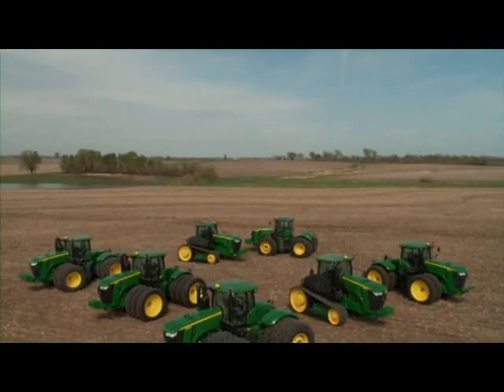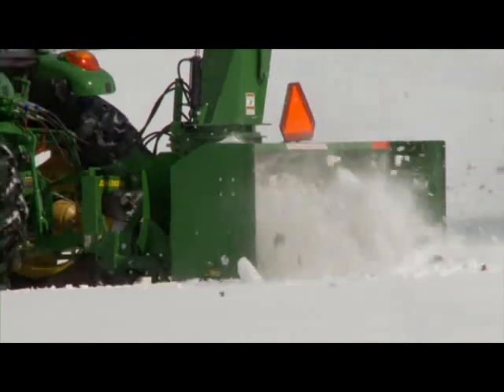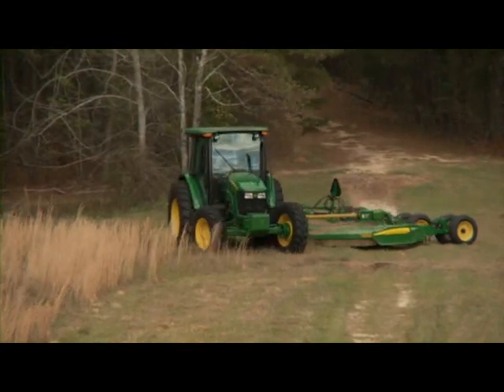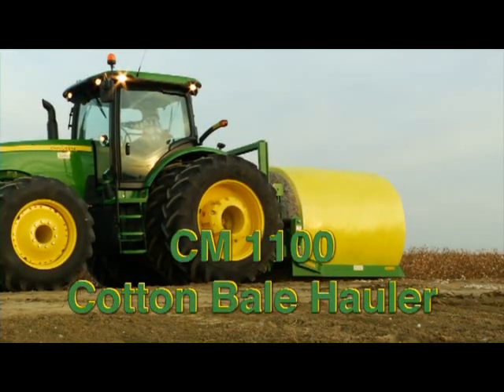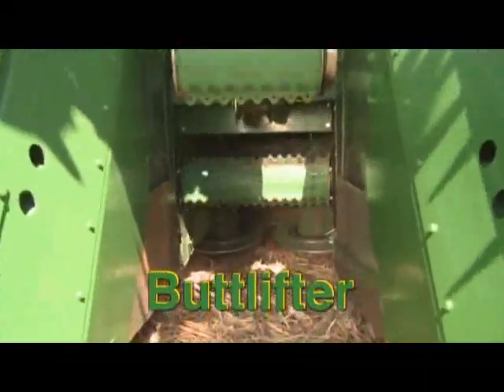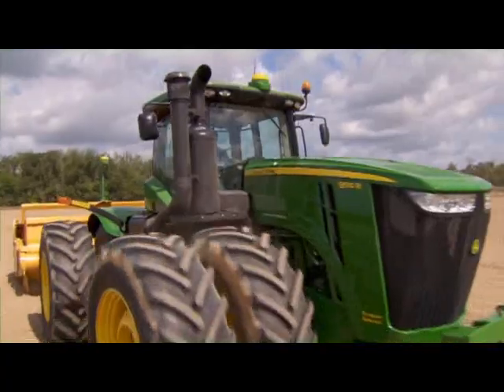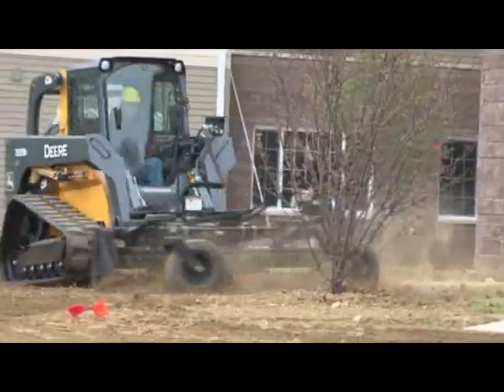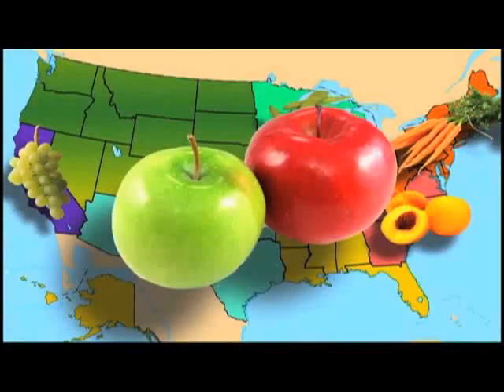John Deere Action Part 4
Requested by ​⁠@charlieholman5967